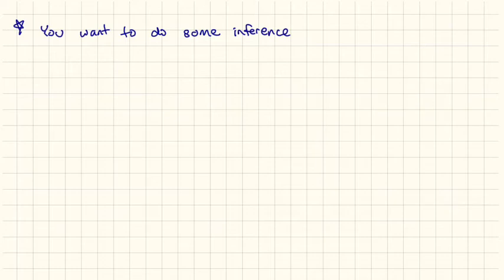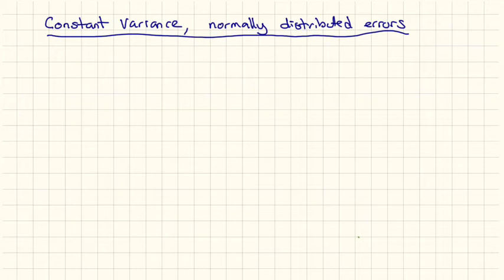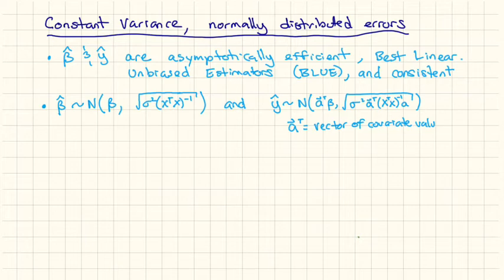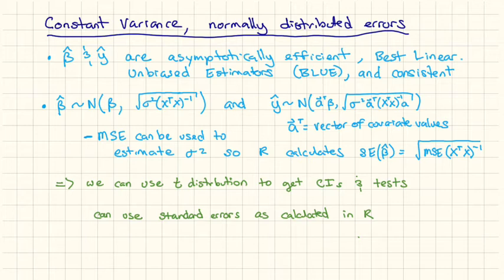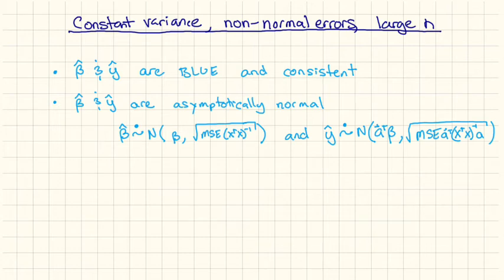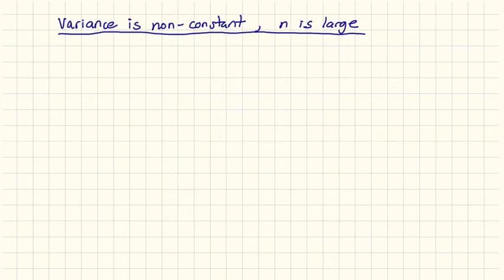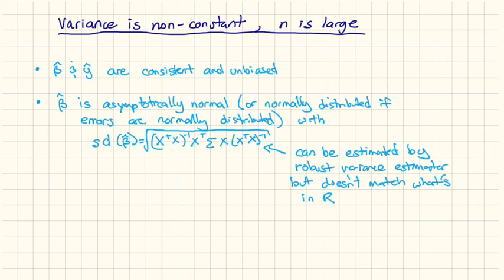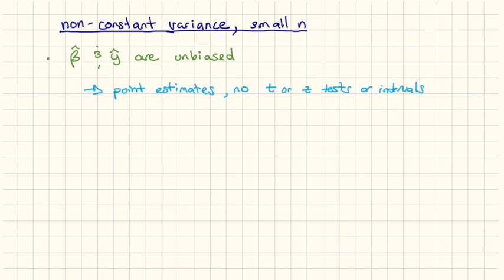Implications of OLS Conditions (and what we can do when they're violated)